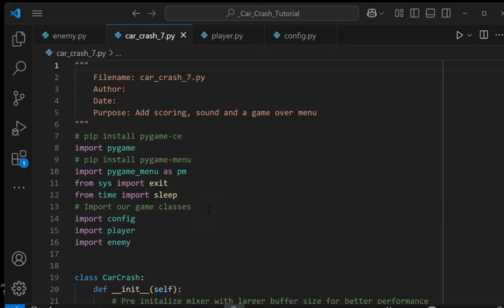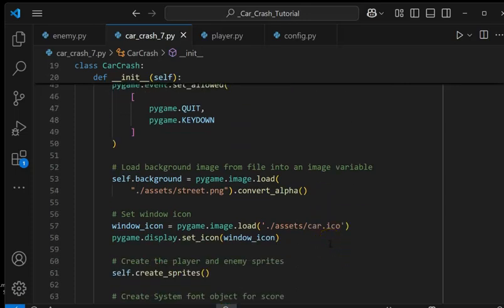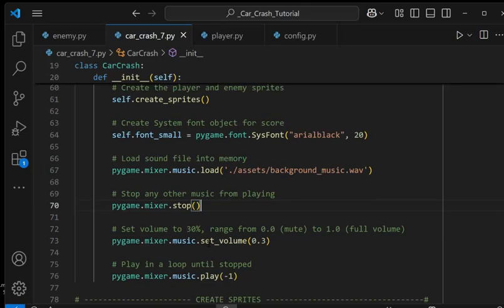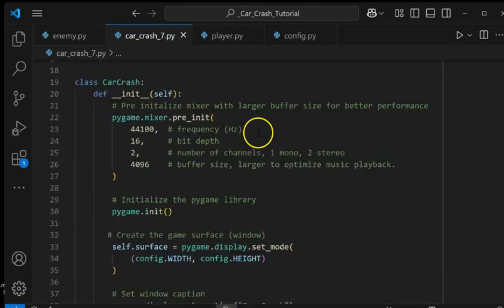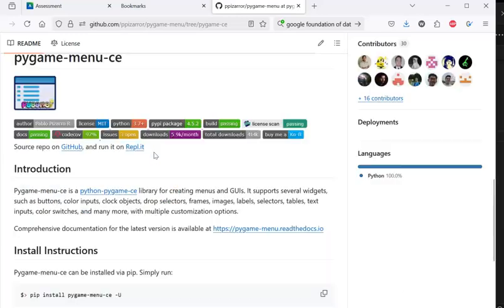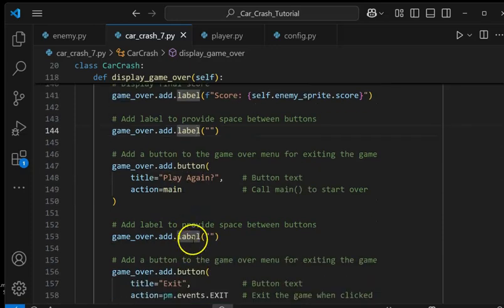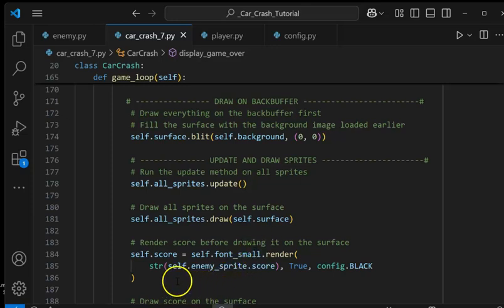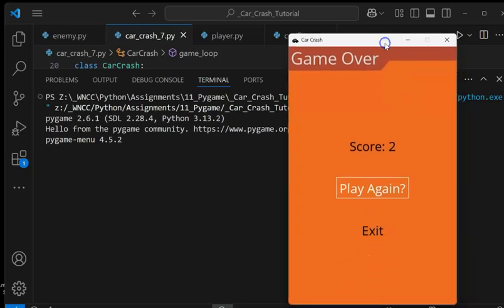Part 7: Car Crash PyGame Tutorial